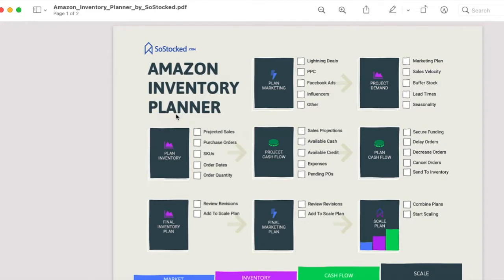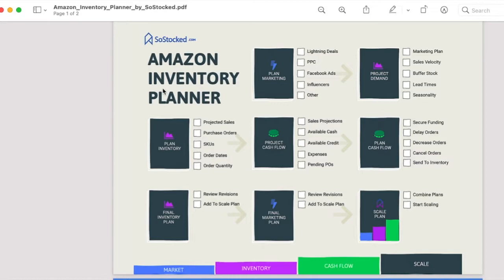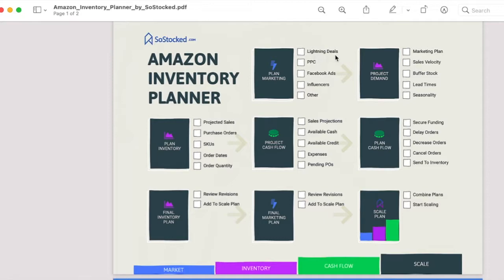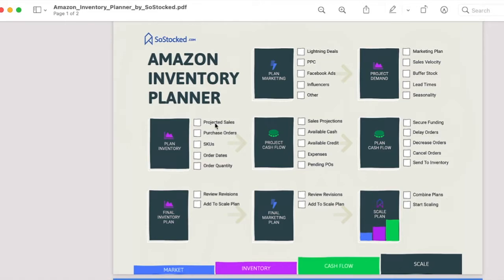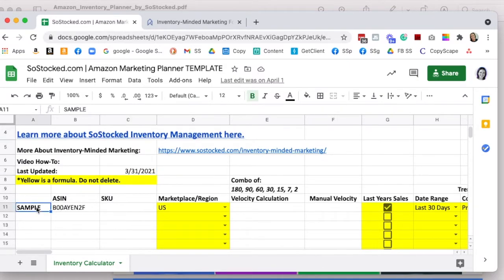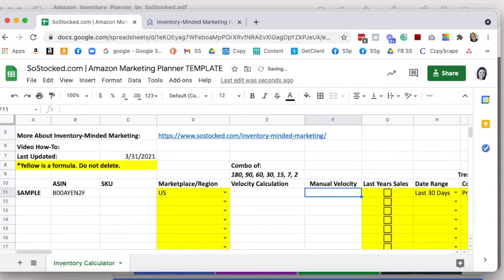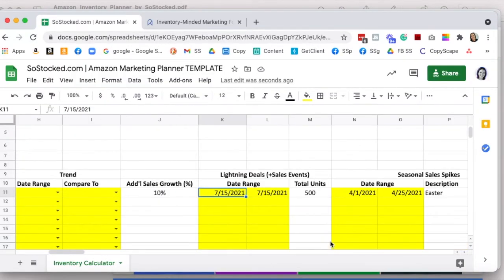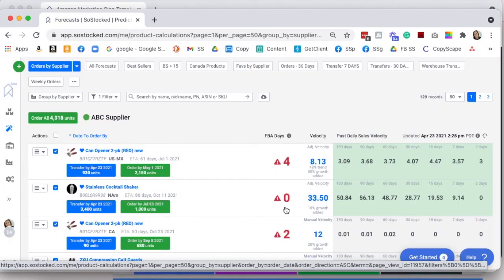How to Use the Inventory-Minded Marketing Planner